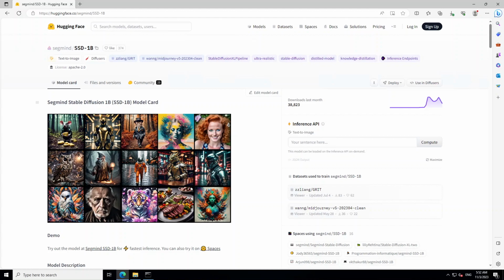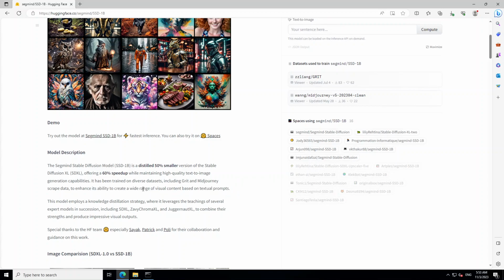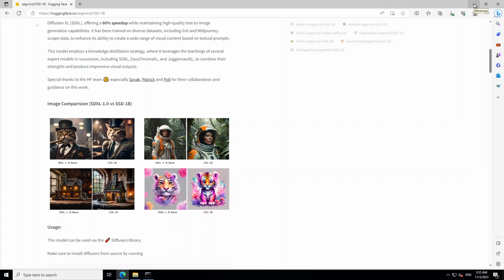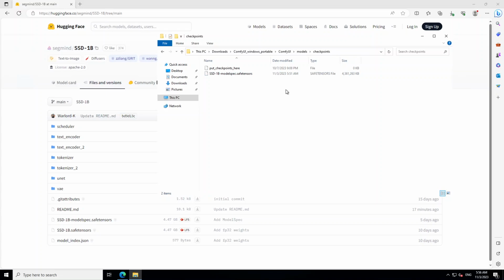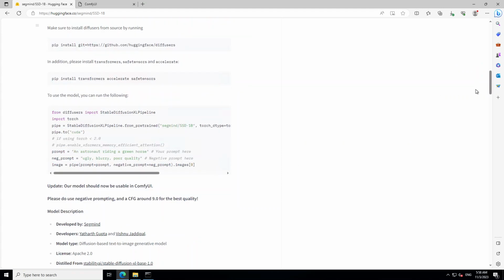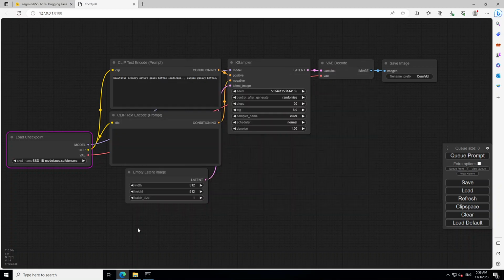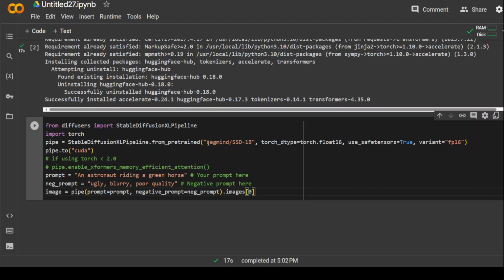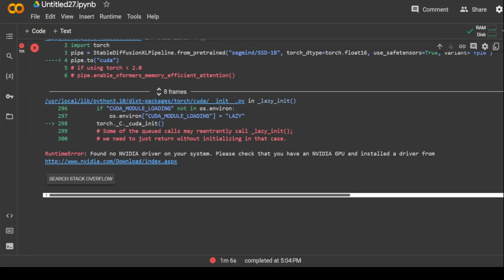Segmind Stable Diffusion 1B (SSD 1B) Installation Exercise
This video shows how to install Segmind Stable Diffusion 1B (SSD 1B) on Windows or Linux on your local laptop easily.